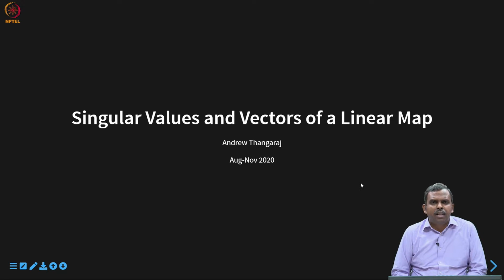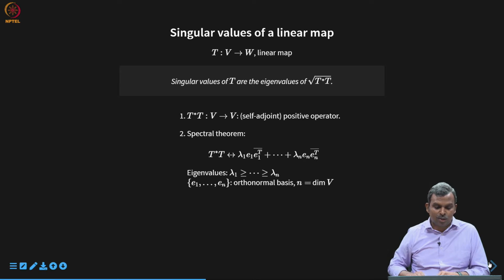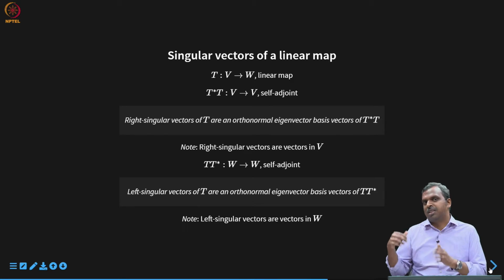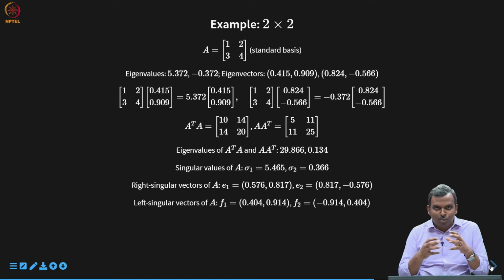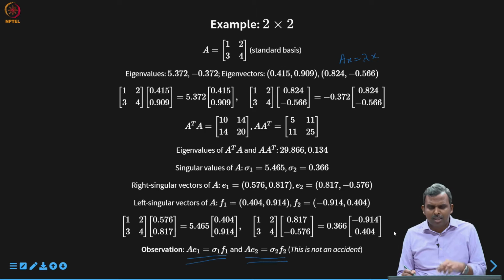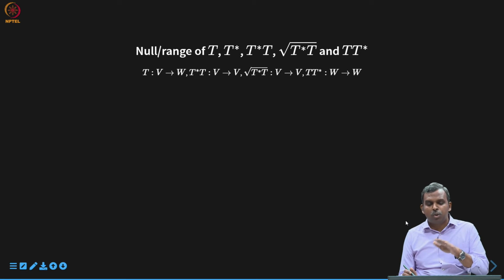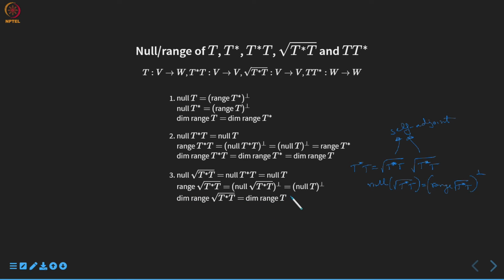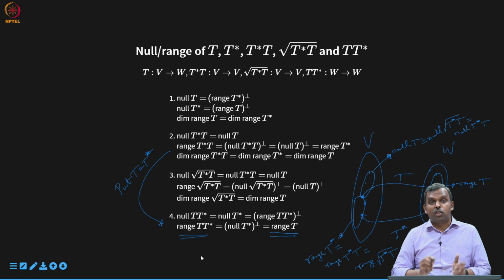Singular Values and Vectors of a Linear Map